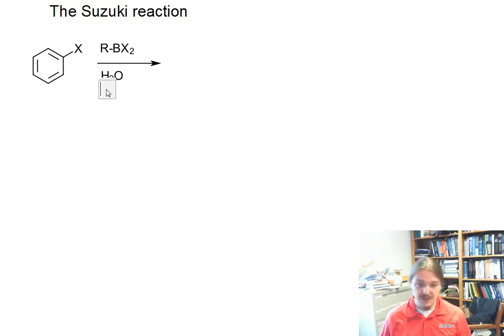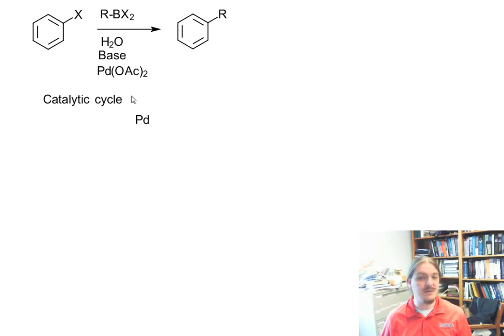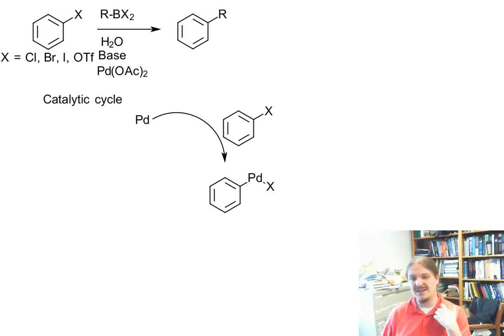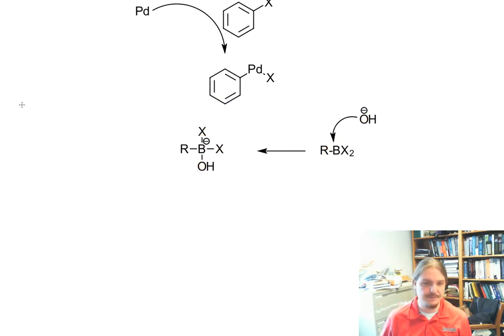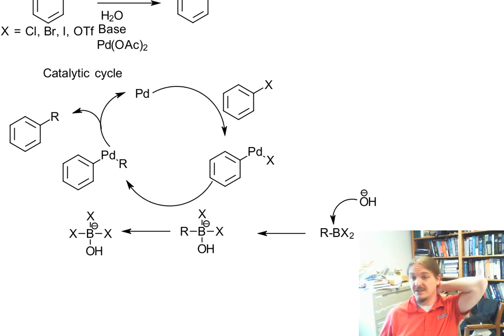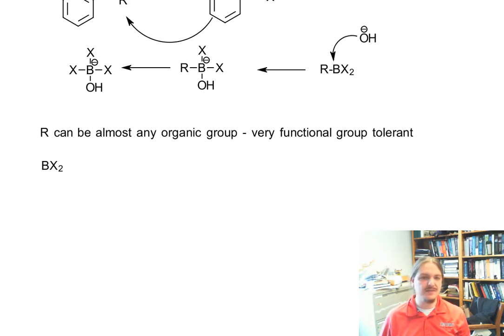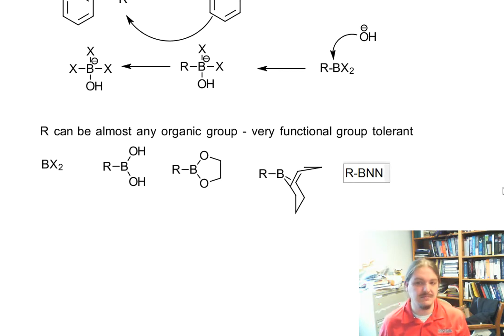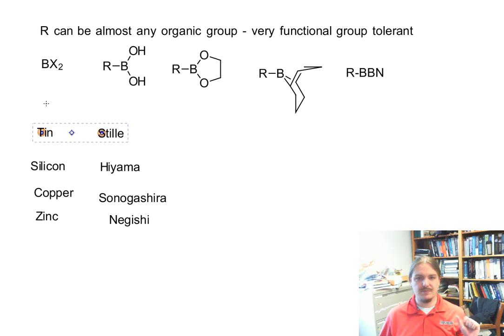The Suzuki reaction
Dr. Norris discusses the Suzuki reaction, a palladium-catalyzed coupling reaction, which is an aromatic substitution reaction when performed on an arene.